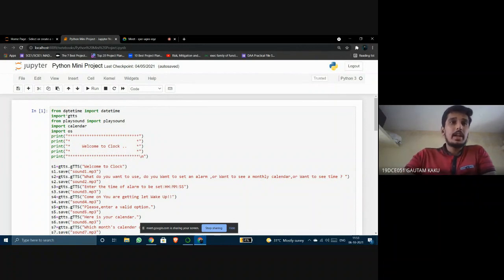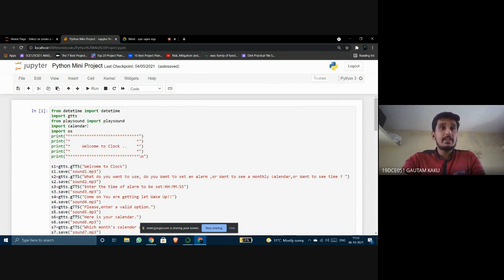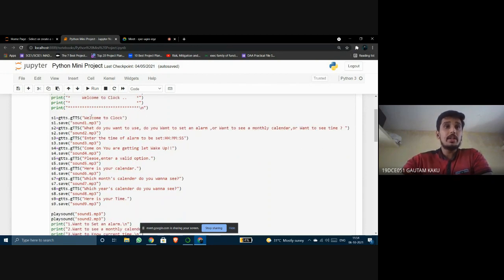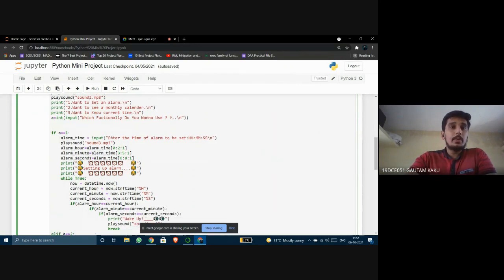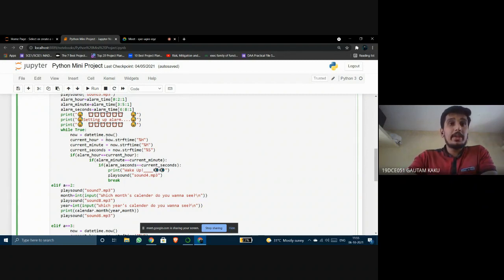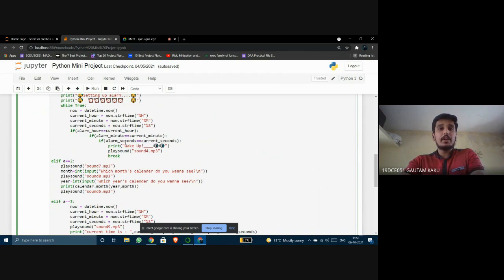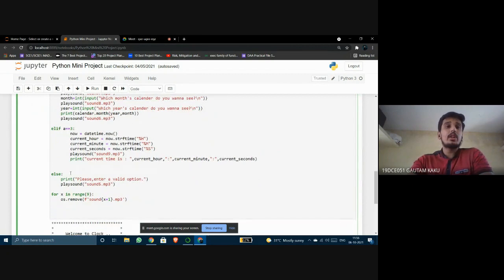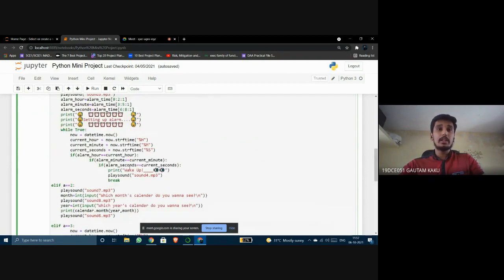#6 Clock | Python Mini Projects | Jr. Eternal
In this video, we are going to see about how to create a Clock in python.

We have used gtts, datetime and playsound libraries to develop this python project.

This project is purely a console - based python application. It has mainly three type of functionalities:

    -- Set an alarm,
    -- Showing calendar,
    -- Showing time.

In this project I have used gtts(get text to speech) library which convets the given text into speech. By developing this project, one can learn the use of many new libraries in python.